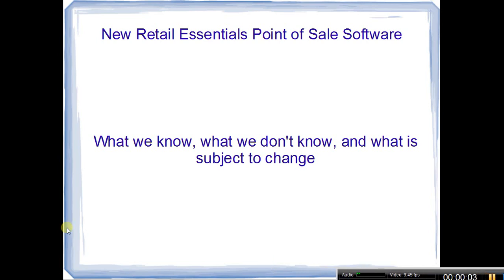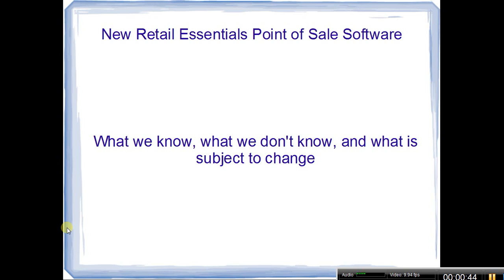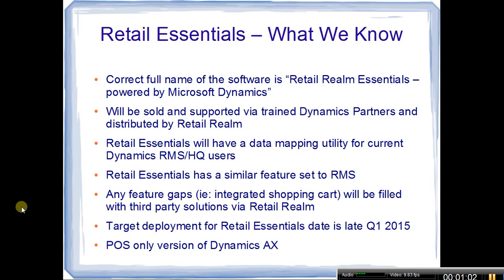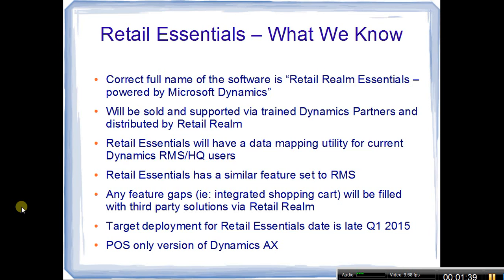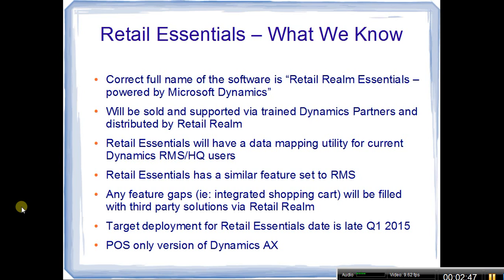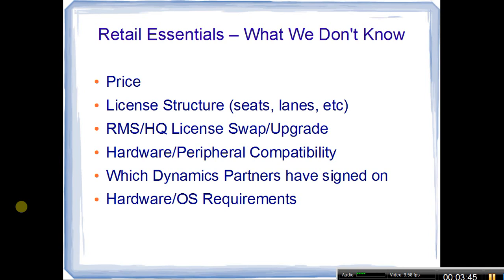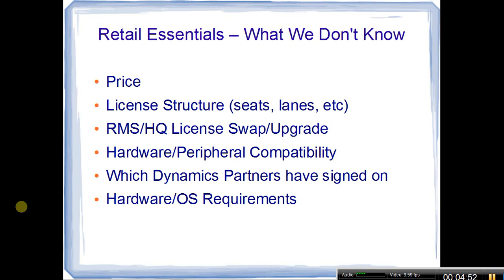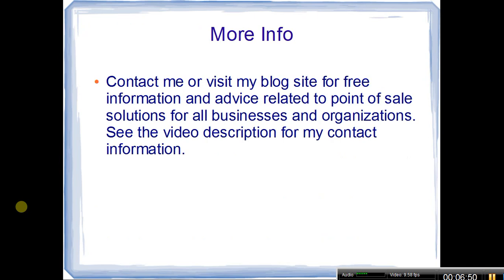New Retail Essentials Point of Sale Software from Retail Realm and Microsoft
A quick reminder that sales of Microsoft Dynamics RMS and HQ to new users ends next year (2016) so please keep that in mind if you are thinking of purchasing RMS or HQ as point of sale software for your business or organization.

Update June 4th, 2015: Updated information on the upcoming Retail Management Hero Software (or what I am coining "RMS 3.0 for 2015 and beyond") can be found

Update March 3rd, 2015: A note of thanks to the folks at Retail Realm for letting me know that some new content has been added to their website specific to the new Retail Realm Essentials - Powered by Microsoft Dynamics (RRE)  point of sale program.

Retail Realm has assured me that they will pass along more details as they become available - I know many of you are waiting on license cost information as well as any information related to possible license swap options for businesses currently using the Microsoft Dynamics RMS and HQ point of sale programs.

Not a demo or review of the actual software!  Just some software related information to pass along.

As I personally know a lot of Microsoft Dynamics RMS/HQ users as well as folks contacting me for free and unbiased point of sale advice, I wanted to quickly cover what we know, don't know, and what is subject to change related to the new "Retail Realm Essentials - powered by Microsoft Dynamics" point of sale software.

I will create a video demo of the actual software as soon as it becomes available.